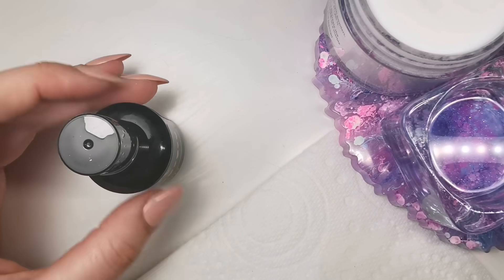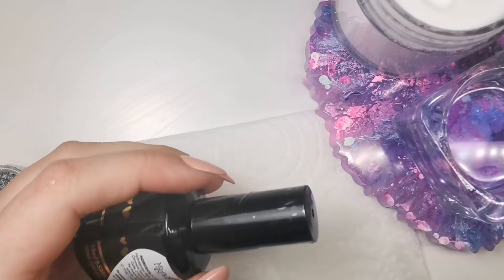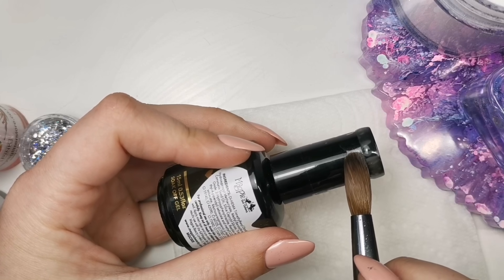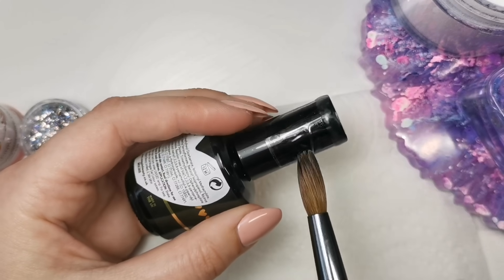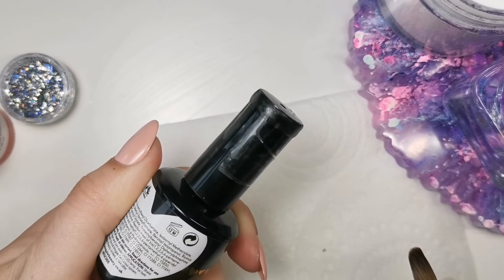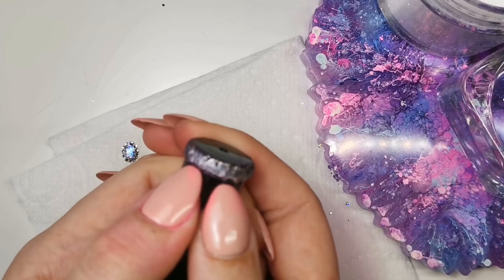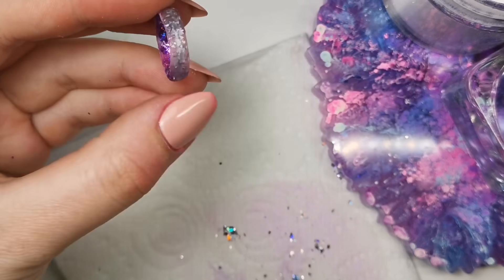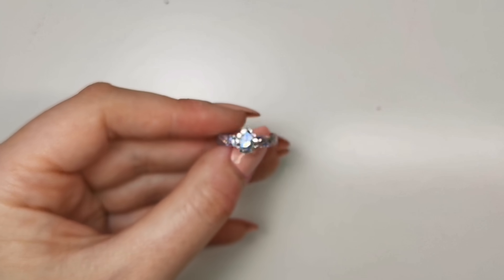ACRYLIC RINGS: How To Make a Ring with Acrylic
Hi Everyone!

In this video I am showing you how I create hand made rings using acrylic! It’s so therapeutic so please don’t be put off thinking it seems difficult. Have a go!

***PRODUCTS USED***
Glitterbels Glass Slippers:

(Make sure to have a browse, they have some stunning coasters!)